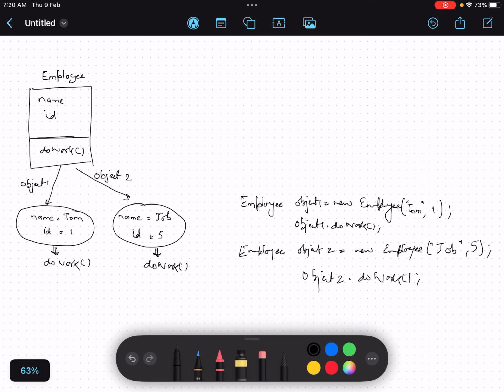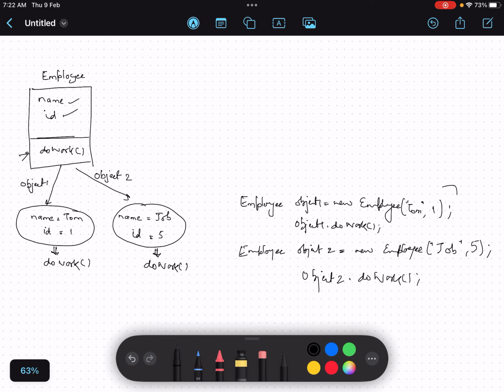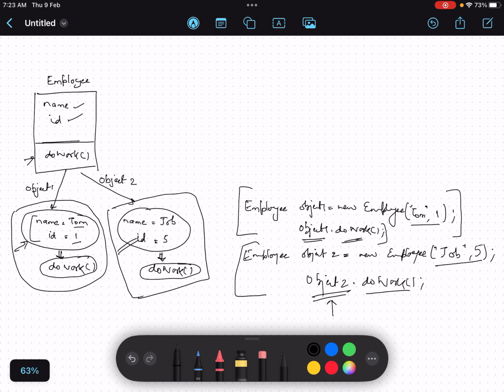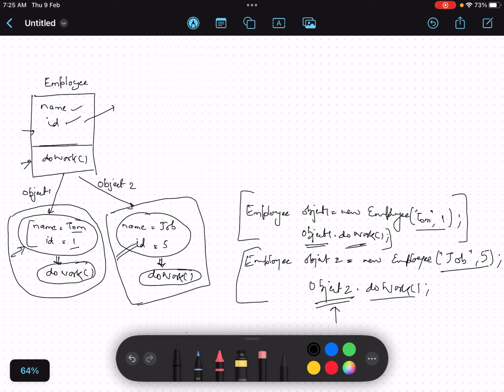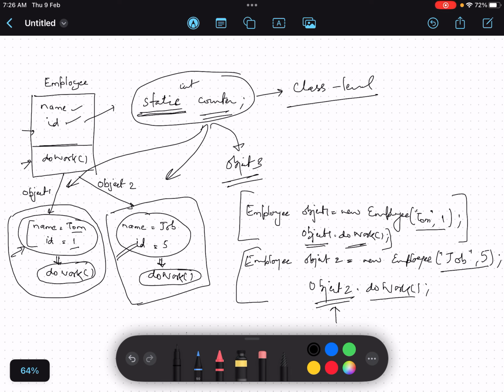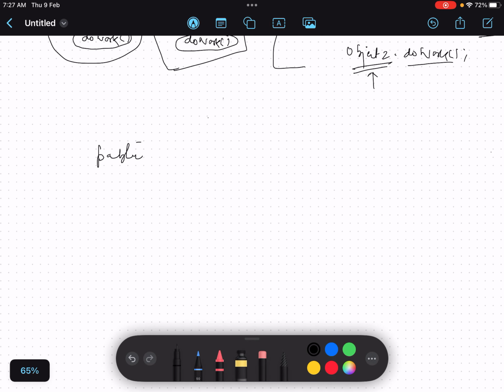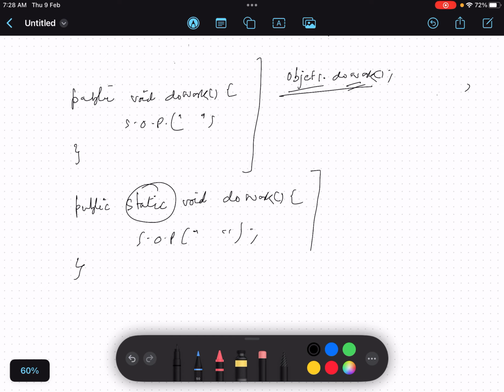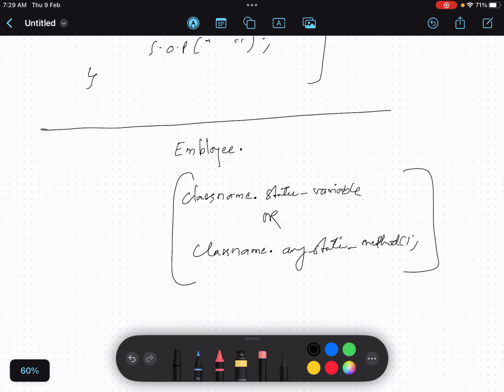Static keyword in Java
In this video, we will cover the overview of static keyword in Java.